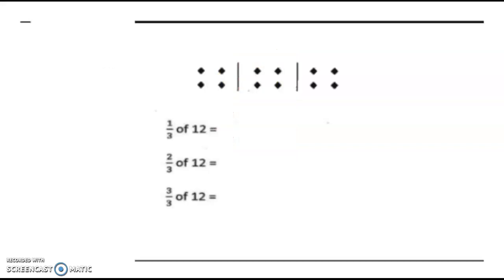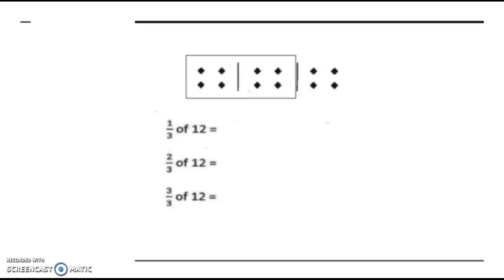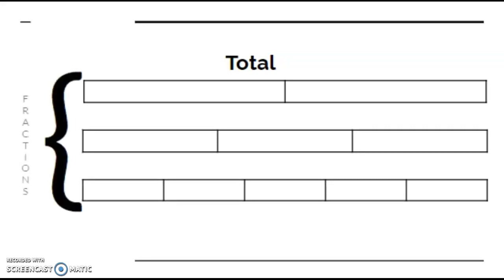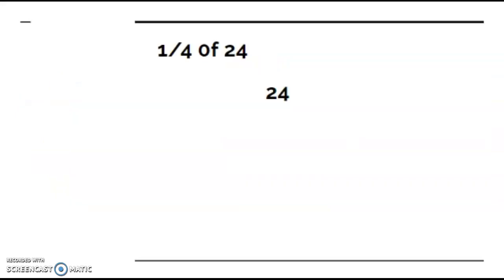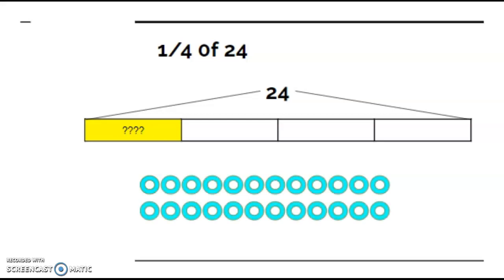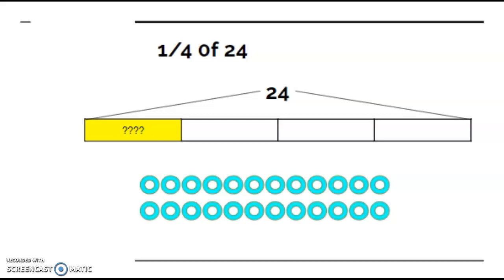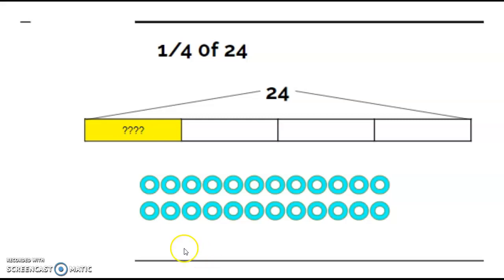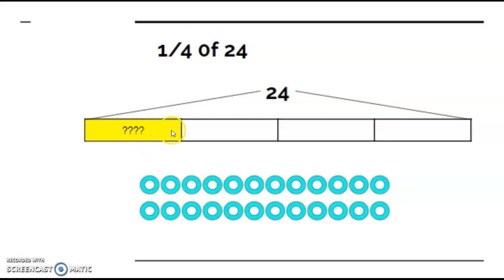Week 9, Day 1